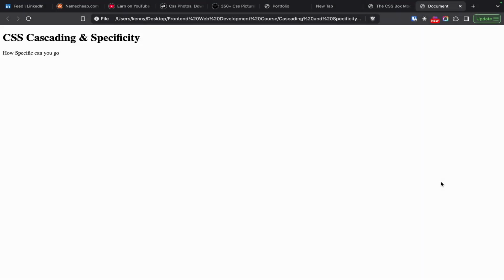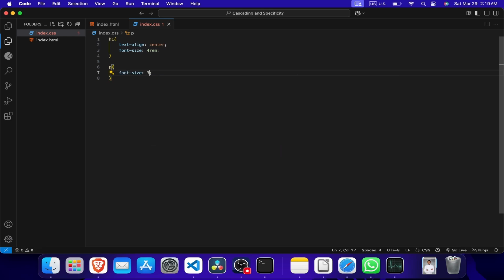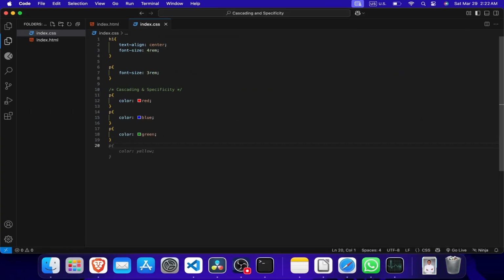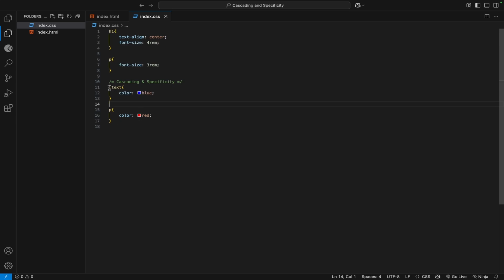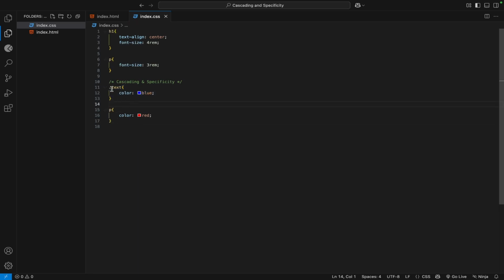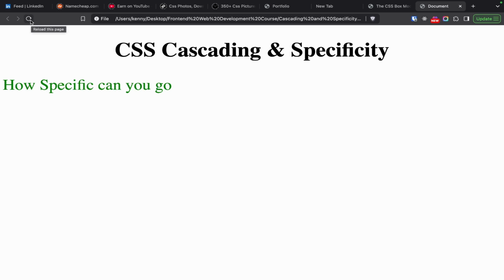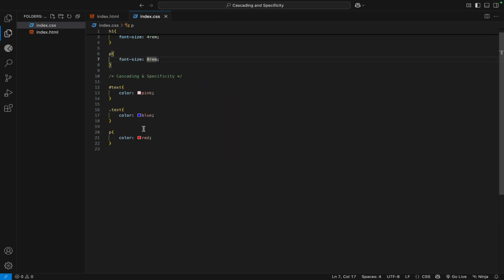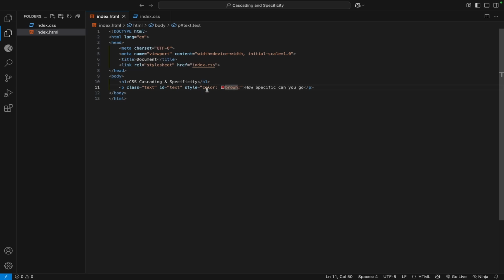CSS: Cascading & Specificity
🎨 CSS Not Working? Here’s Why! 🎨

Ever added CSS styles and wondered why they don’t apply? Or why one style overrides another? That’s because CSS follows specific rules to decide which styles win—this is called Cascading and Specificity.

In this tutorial, you'll learn:
✅ What the CSS Cascade is and how it affects styling
✅ How specificity works and why some styles override others
✅ The role of inline styles, IDs, classes, and element selectors
✅ How to calculate specificity and avoid conflicts

By the end of this video, you’ll never struggle with CSS conflicts again! 🚀